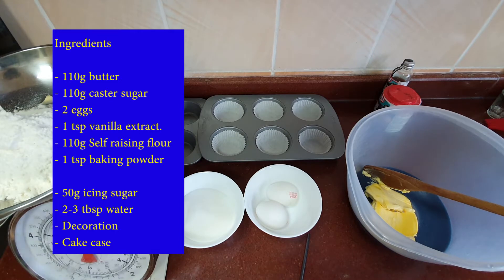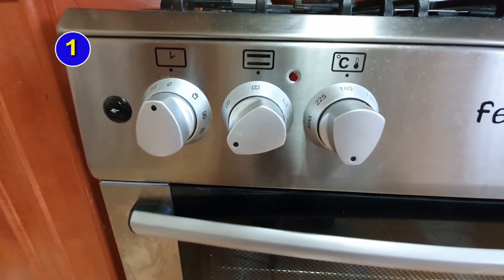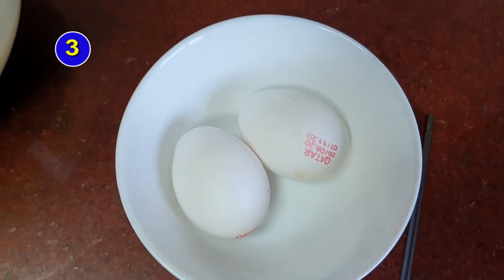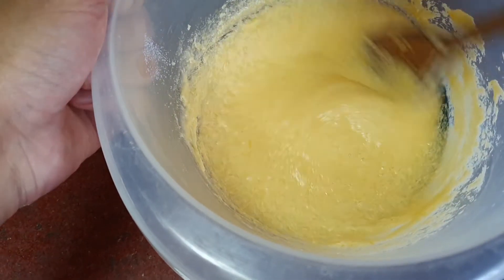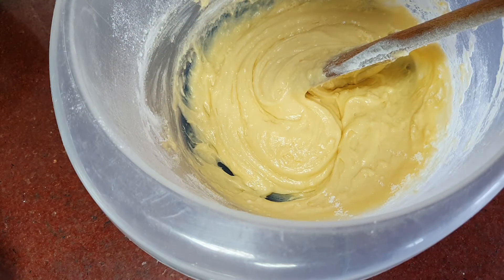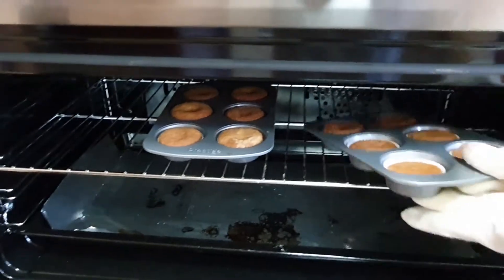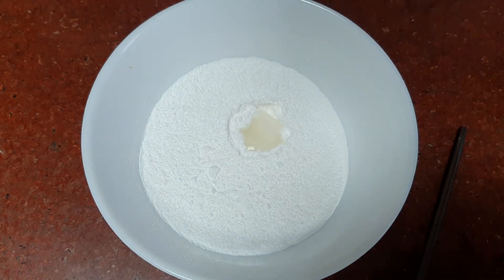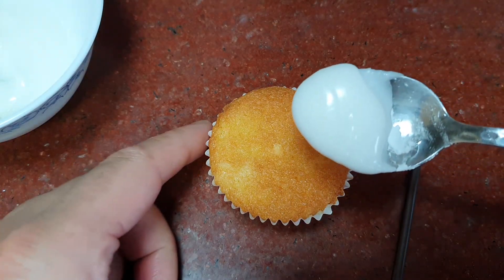Fairy cake tutorial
Practical demonstration on how to make a simple fairy cake.

Ingredients
110g butter
110g caster sugar
2 eggs
1 tsp vanilla extract.
110g flour
1 tsp baking powder

50g icing sugar
2-3 tbsp water
Decoration
Cake case

Method

Heat oven to 180 C and place 12 cake cases into a muffin tin.

Cream the butter and sugar together in a bowl until pale.

Beat in the eggs and the vanilla extract.

Sieve and fold in the flour and baking powder.

Fill the cake cases with an even amount.

Wait until cool before decorating.

Mix sugar and water together and spoon over the top of the cooled cakes.